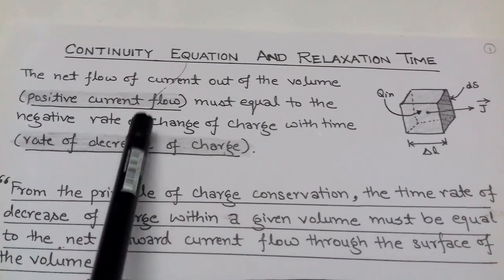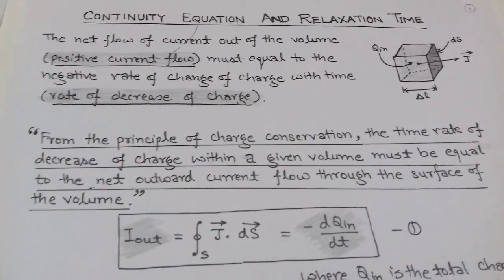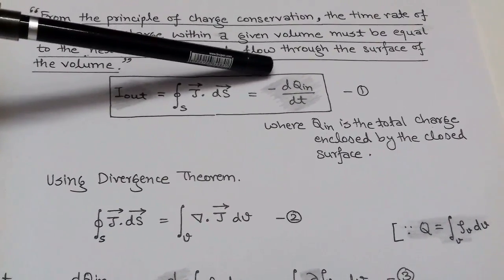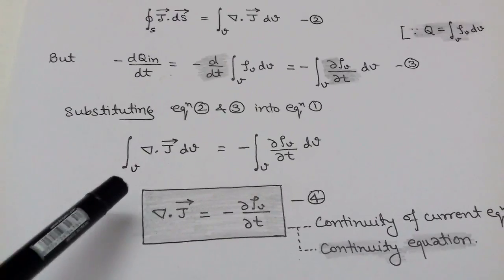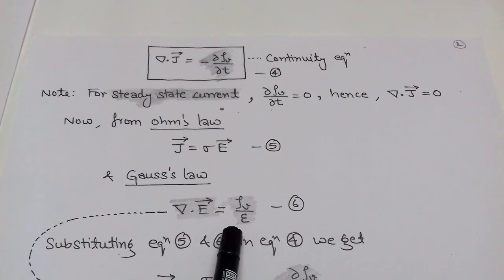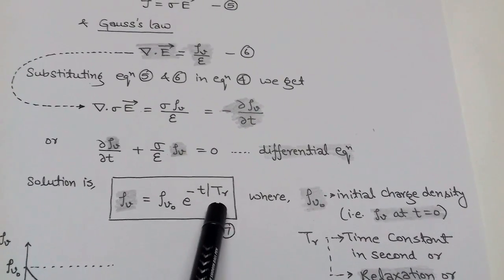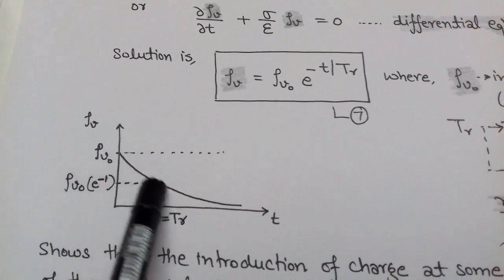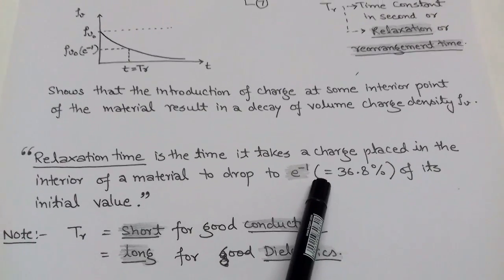2.13 CONTINUITY EQUATION and RELAXATION TIME for IES,GATE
CONTINUITY EQUATION and RELAXATION TIME for IES,GATE